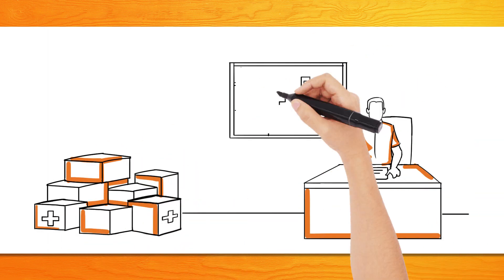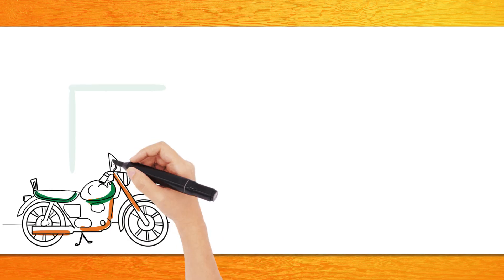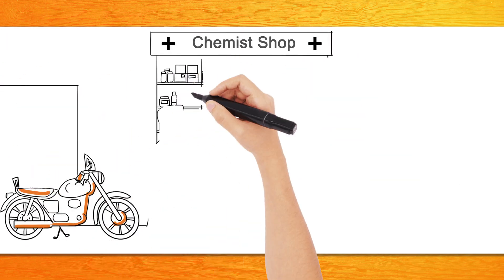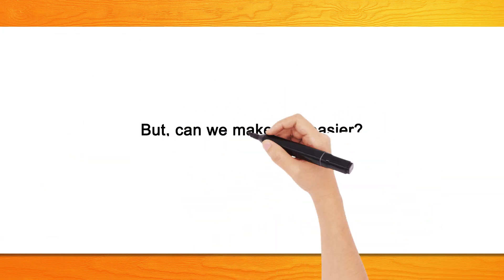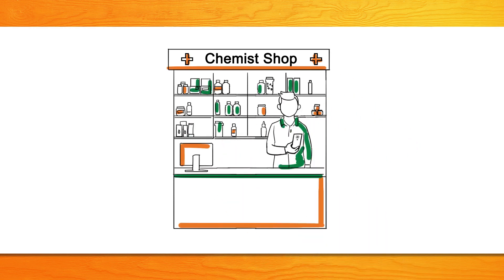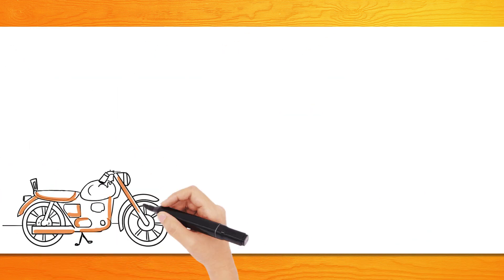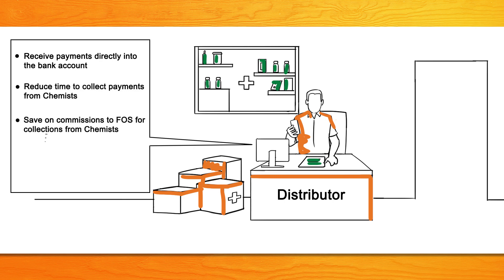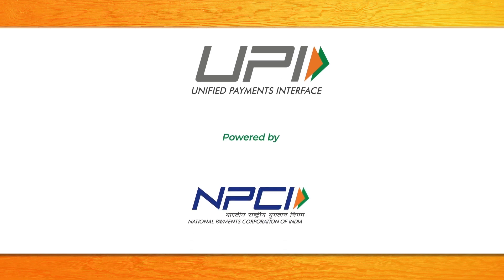UPI Pharma Value Chain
The chemists no longer need to worry about cash handling and can make transaction instantly as and when required. The UPI Pharma Value chain helps fast forwarding your business, with faster collections to further your business